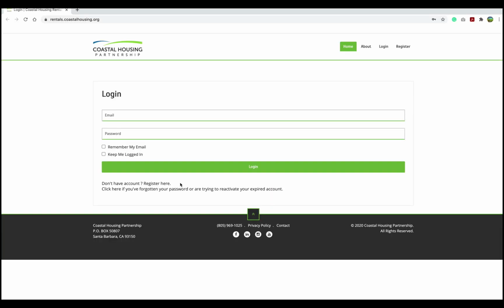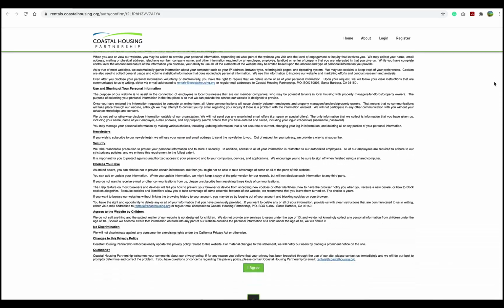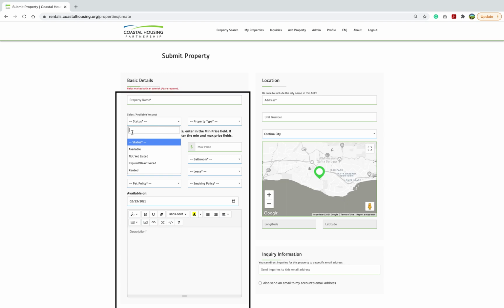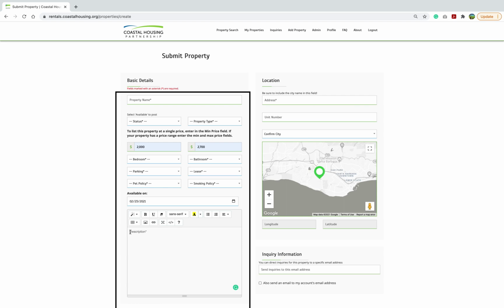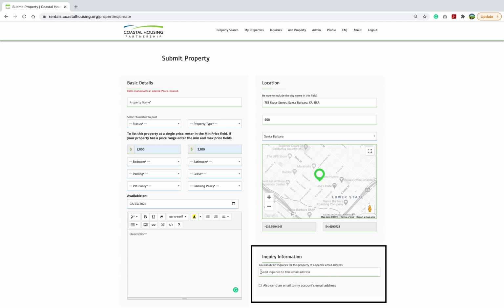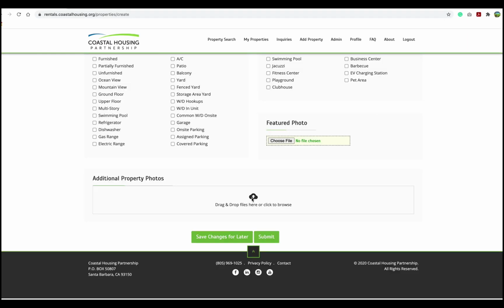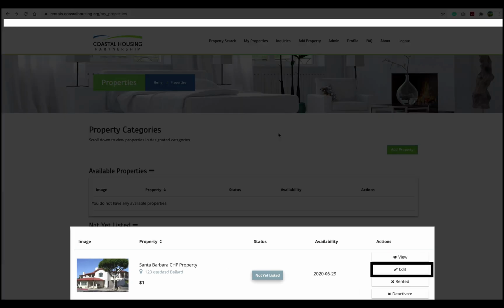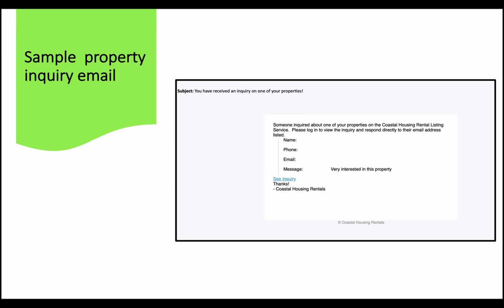How to Post Your Rental Property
This video will walk you through the step-by-step process to post your rental listing for our exclusive 60 member companies which have over 45,000 + employees. We make is so simple to list your property and it is FREE. Updated (2/23)